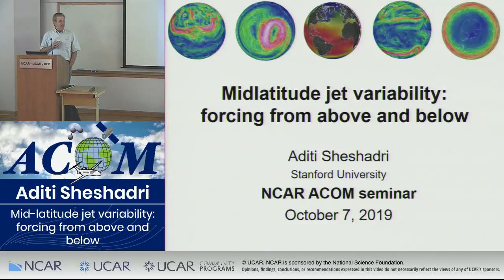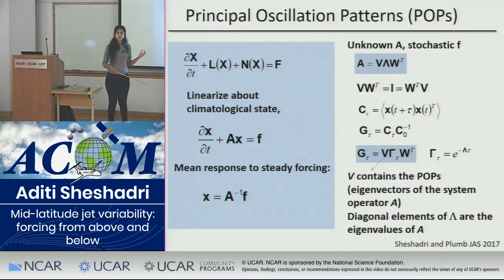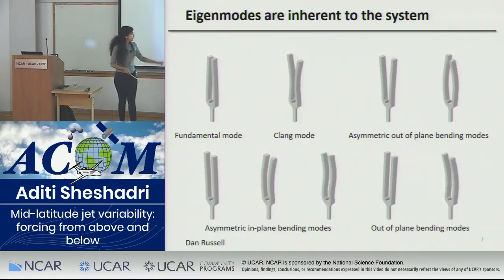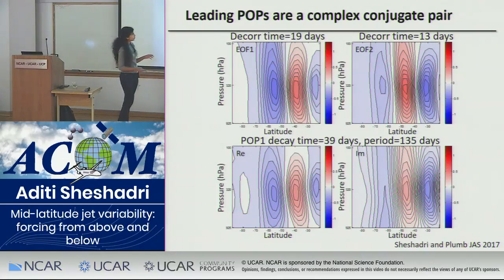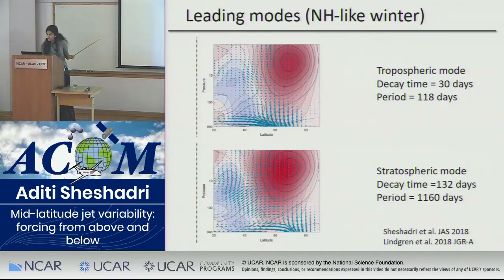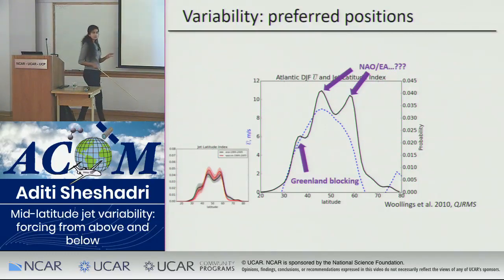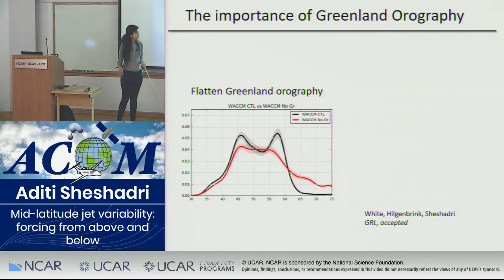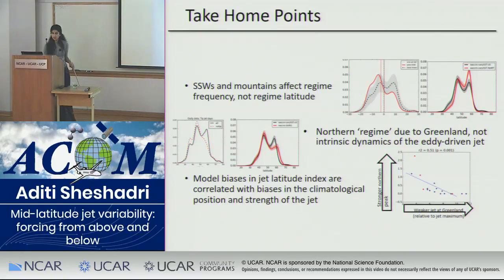Aditi Sheshadri: Midlatitude jet variability: forcing from above and below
Midlatitude jet variability: forcing from above and below

Speaker: Aditi Sheshadri, Department of Earth System Science, Stanford University

Abstract:
I will discuss aspects of midlatitude eddy-driven jet variability and its response to forcing from the stratosphere and by orography, starting with a zonal mean picture and then focusing on the Atlantic basin. Stratosphere–troposphere interactions are conventionally characterized using the first empirical orthogonal function (EOF) of fields such as zonal-mean zonal wind. Perpetual-winter integrations of an idealized model are used to contrast the vertical structures of EOFs with those of principal oscillation patterns (POPs; the modes of a linearized system governing the evolution of zonal flow anomalies). POP structures are shown to be insensitive to pressure weighting of the time series of interest, a factor that is particularly important for a deep system such as the stratosphere and troposphere. In contrast, EOFs change from being dominated by tropospheric variability with pressure weighting to being dominated by stratospheric variability without it. The analysis reveals separate tropospheric and stratospheric modes in model integrations that are set up to resemble midwinter variability of the troposphere and stratosphere in both hemispheres. Movies illustrating the time evolution of POP structures show the existence of a fast, propagating tropospheric mode in both integrations, and a pulsing stratospheric mode with a tropospheric extension in the Northern Hemisphere–like integration.

The atmospheric jet stream over the North Atlantic exhibits three 'preferred positions', latitudes where the jet maximum occurs more frequently than others. Using a state-of-the-art atmosphere model, the forcing of these preferred positions by upper-atmosphere circulation and northern hemisphere mountain ranges are explored. Changes in the latitude of the time-mean jet manifest as changes in the relative probabilities of the preferred positions, not changes in the preferred latitudes. I will present strong evidence that the Greenland ice sheet is responsible for the northern preferred latitude.